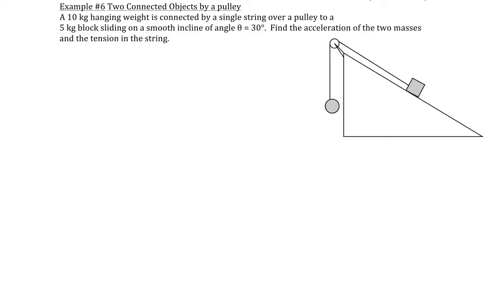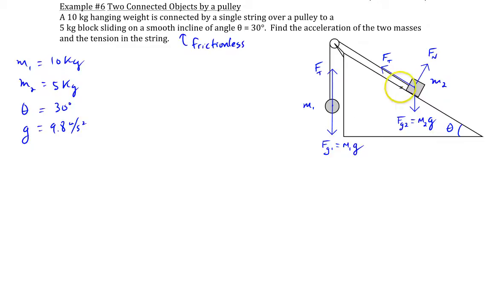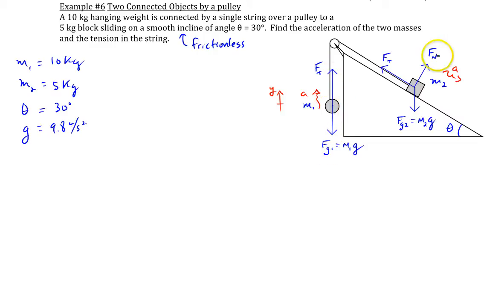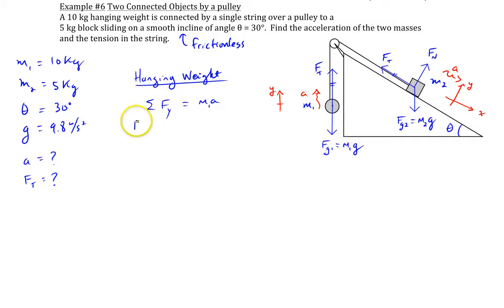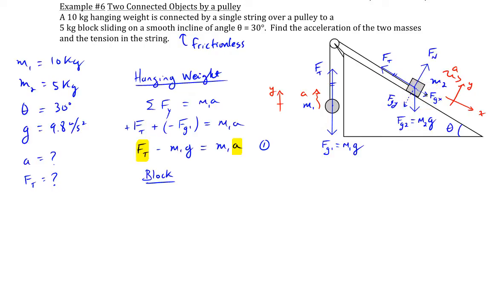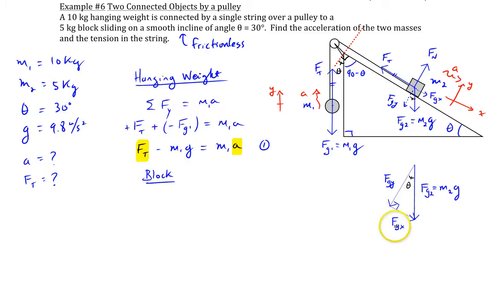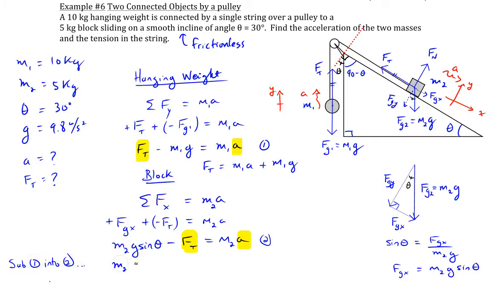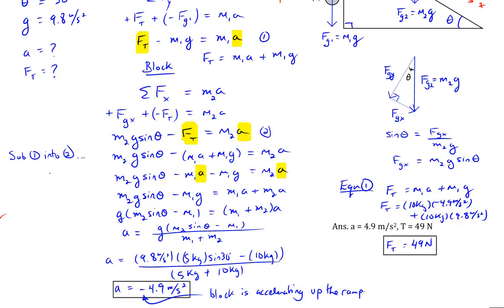Chapter 4, Example #6 (Two connected objects by a pulley)